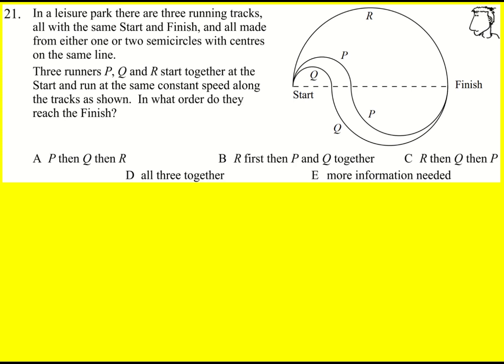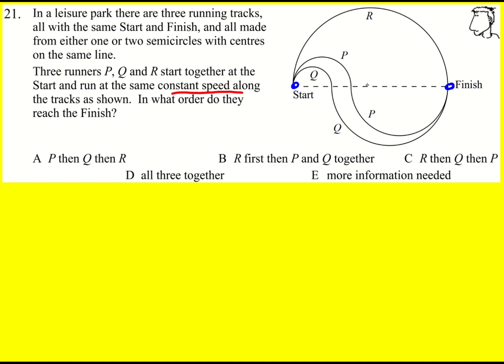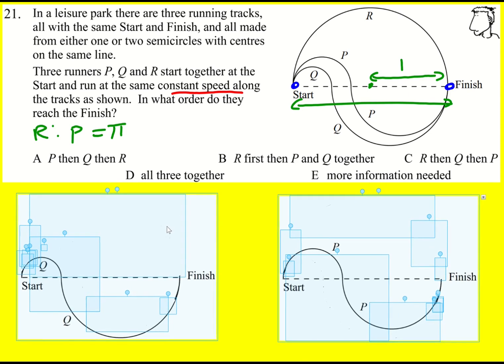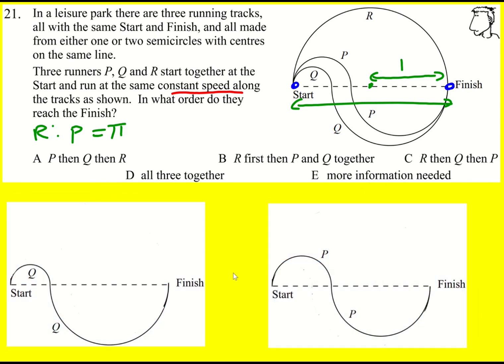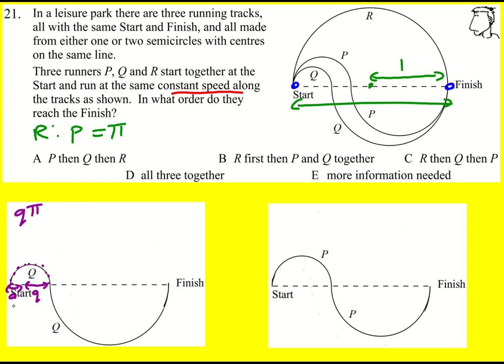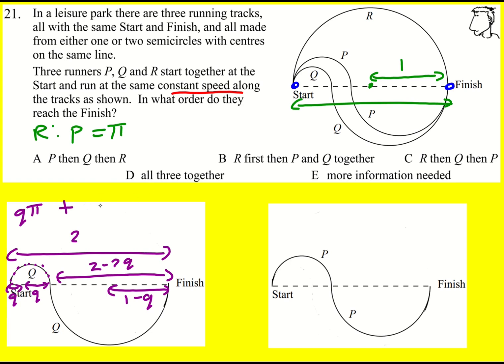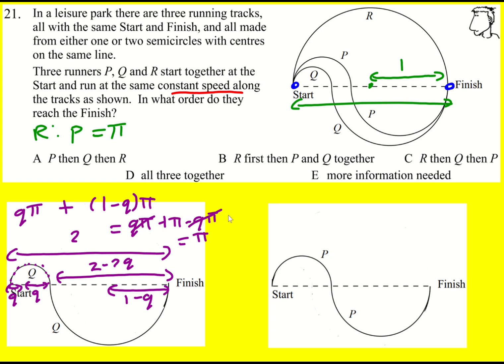IMC 2003 q21 (UKMT Intermediate Maths Challenge)